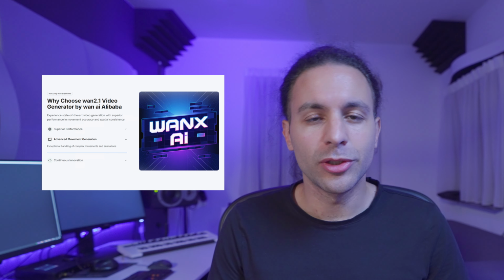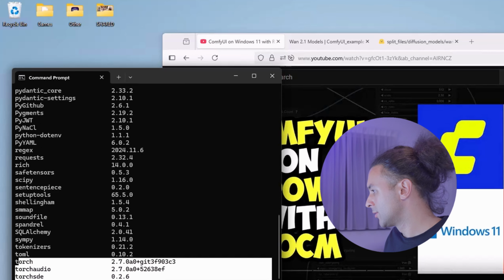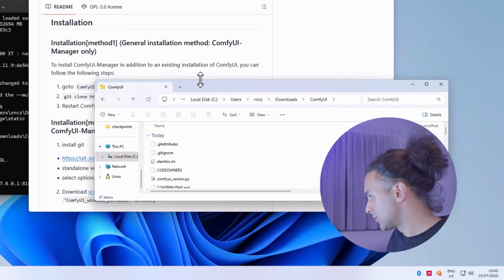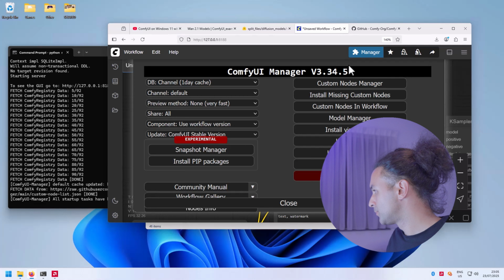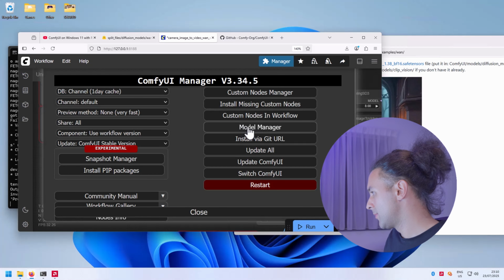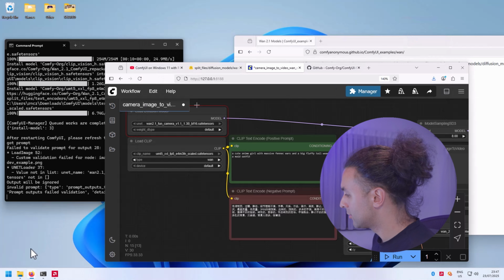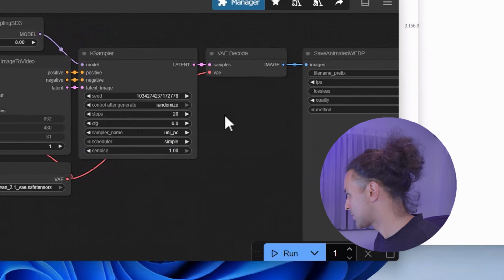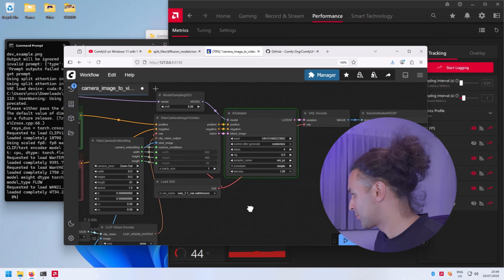Local Image 2 Video - Wan2.1 on AMD GPU with ComfyUI ROCm on Windows 11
Check out my webapp for AI summaries, explanation, solving of homework

In this video you can run Alibaba's Wan2.1 Image 2 Video with ComfyUI and an unofficial ROCm version of PyTorch for Windows and Python 3.11. But beware, run at your own risk.

Tested on RX 7700 XT GPU by AMD.

Links:
Install ComfyUI on Windows 11 with ROCm

Chapters:

0:00 Introduction
0:18 Before watching
0:35 Open command prompt
1:01 Activate venv
1:12 Check pip packages
1:30 Start ComfyUI
1:45 Download and install ComfyUI Manager
2:55 Restart ComfyUI
3:54 wan2.1 explanation
4:31 Use wan2.1 workflow
4:54 Download and Install workflow models with ComfyUI Manager
5:20 Download Fun Camera safetensors
5:41 Check workflow again
6:14 Configure Fun Camera safetensors
7:25 Load an image
7:36 Iterations for quicker video generation
8:50 Final Result